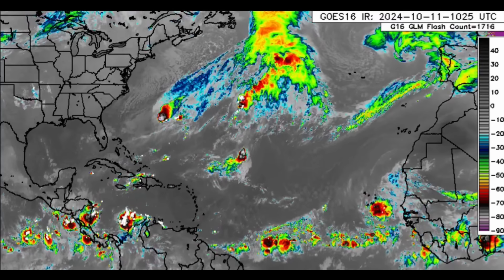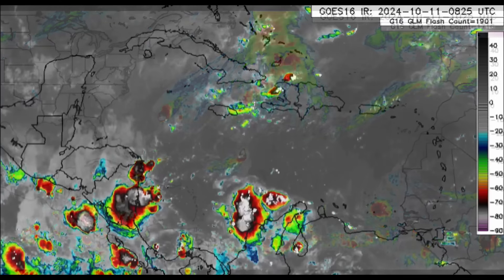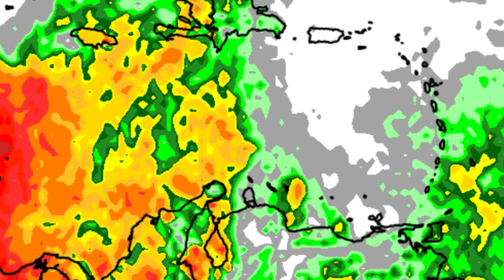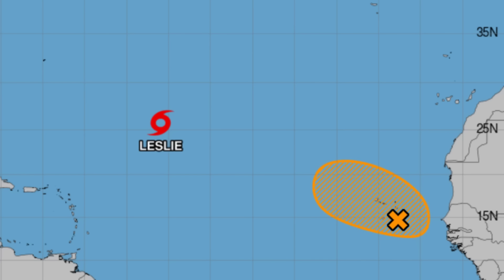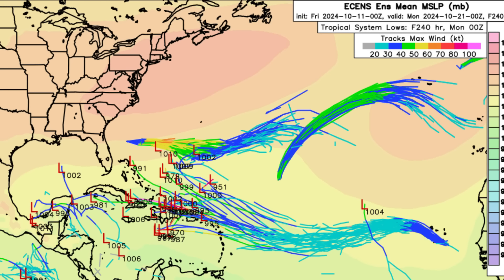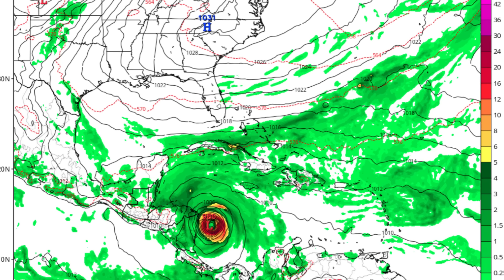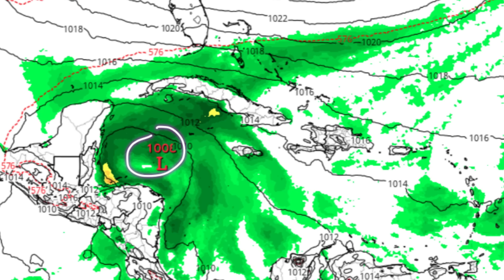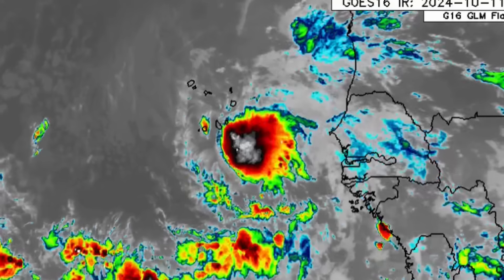Tropical Disturbance 94L Could Approach the Caribbean & try to develop • 11/10/24